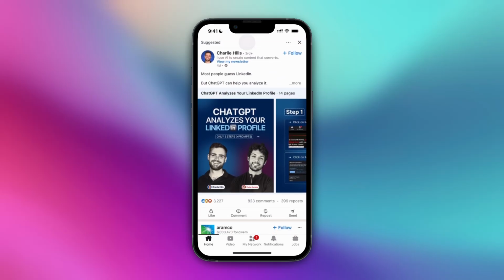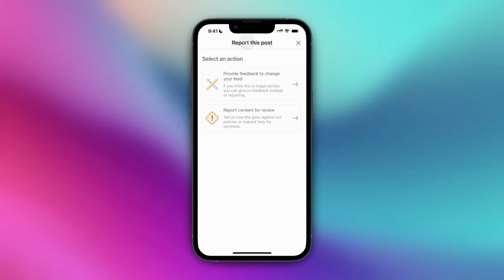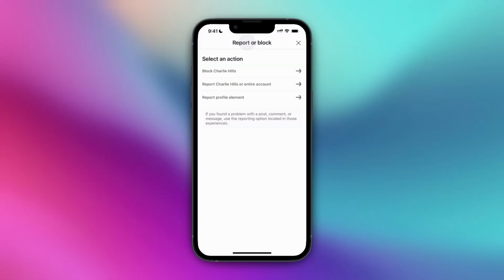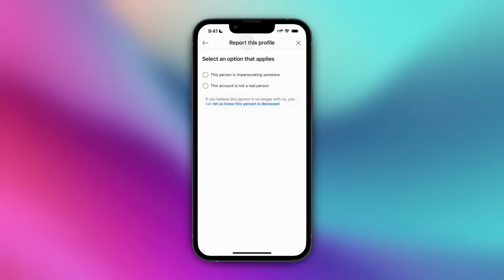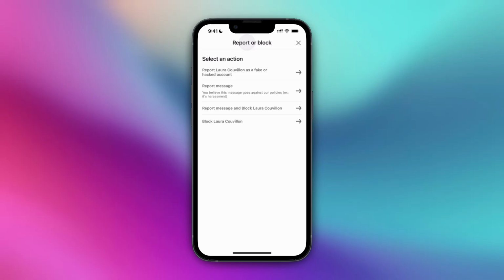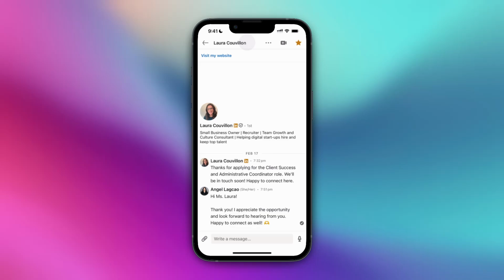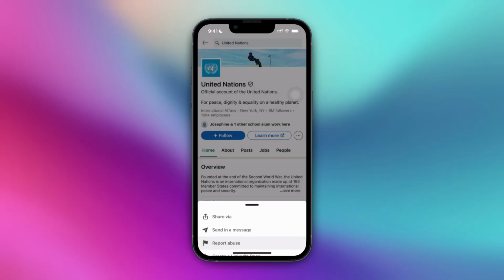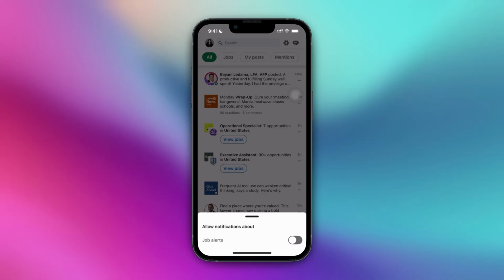How To Report and Block on LinkedIn (2026 Updated Tutorial)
Learn how to effectively report and block users on LinkedIn with our updated 2026 tutorial to maintain a professional and secure network.